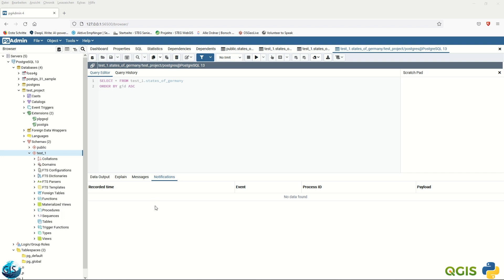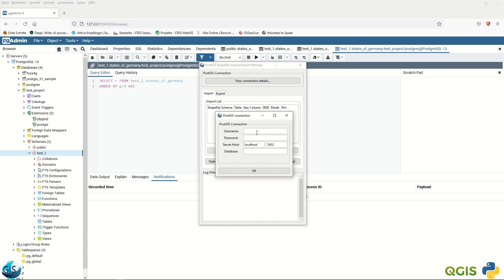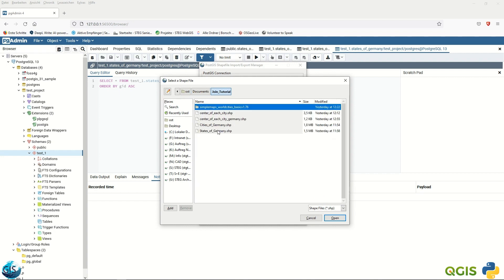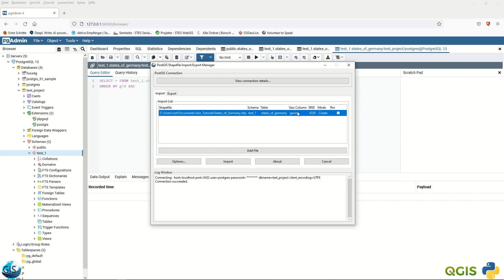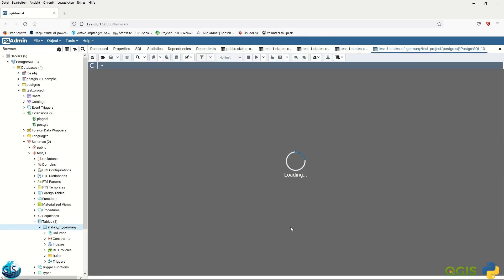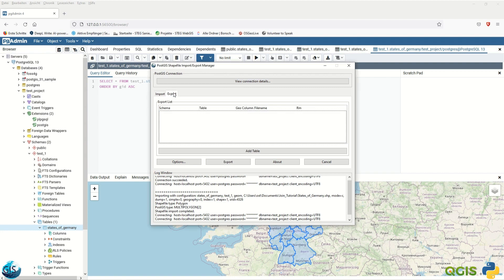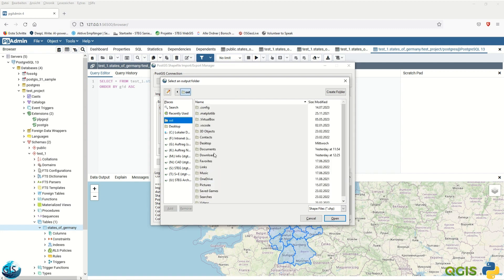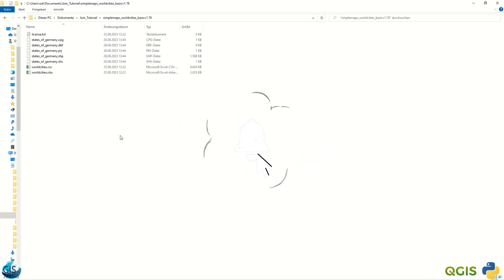Import and Export Shapefile to PostgreSQL with Shapefile and DBF Loader Exporter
In this video we will show you how to import and export Shapefile to PostgreSQL database using Shapefile and DBF Loader Exporter without using QGIS.